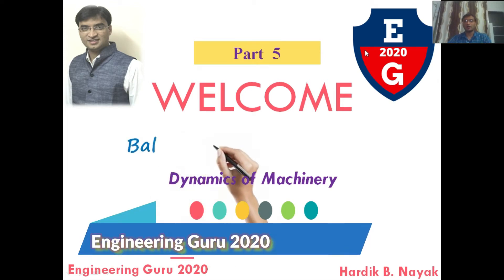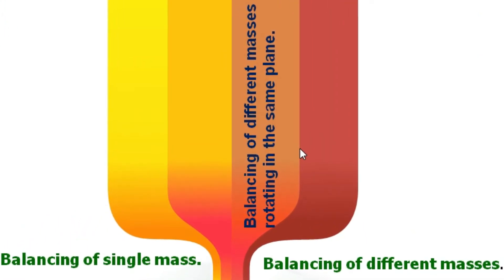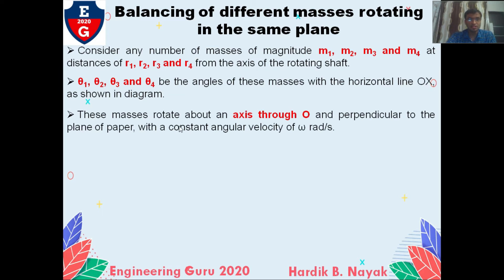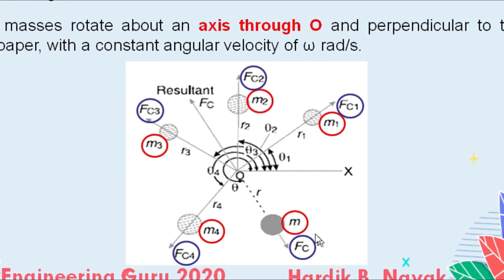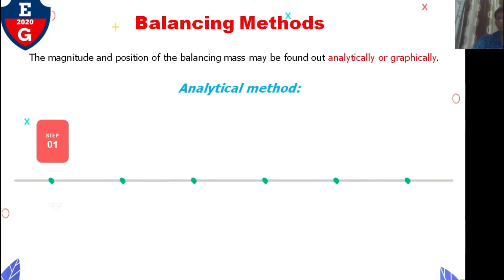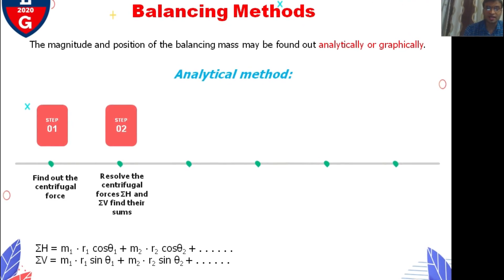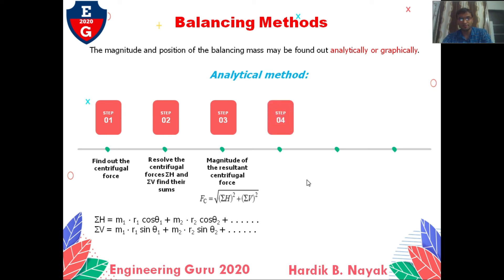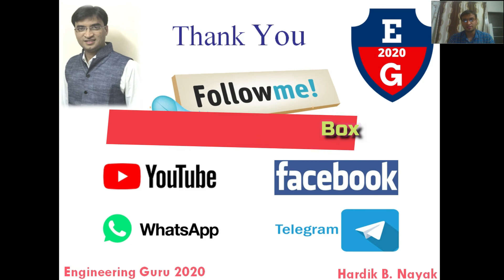Balancing of Rotating Masses in Same Plane | Engineering Guru 2020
This channel comprises of Mechanical Engineering Lectures, Mechanical Engineering notes, Tips and tricks for how to solve problems.

If you are really not extravagant and willing to save your money and time then I recommend you to try my video lectures, Tips and tricks.

-- Concept of static and dynamic balancing
-- Balancing of Rotating Masses
--  Balancing of Rotating Masses in Same Plane